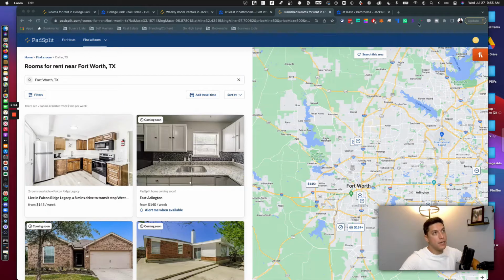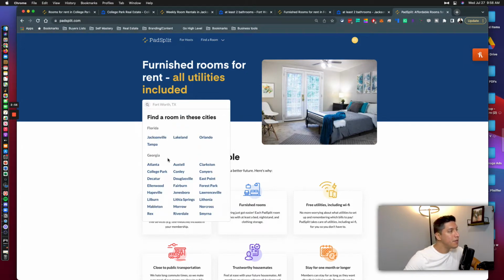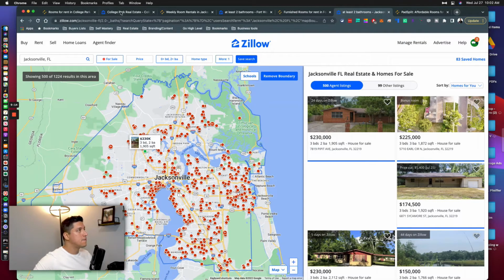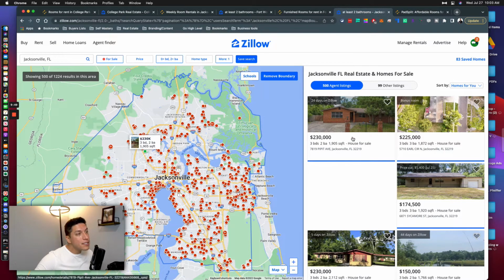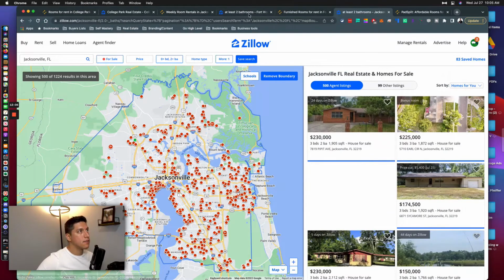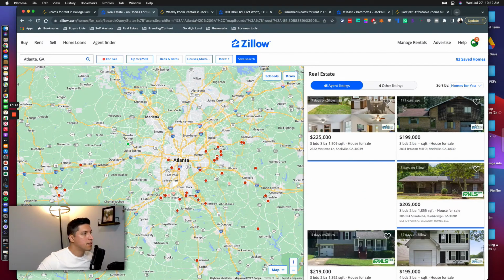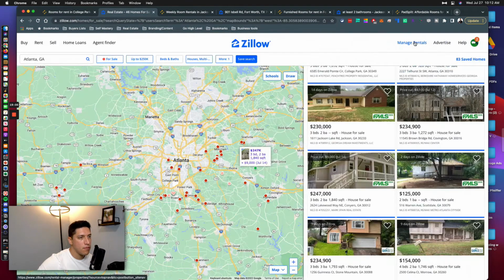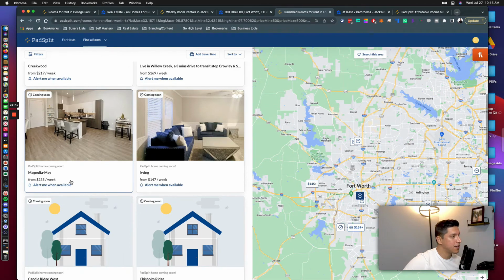How To Analyze a Market for PadSplit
In this video, we go over the basics of market analysis to help you decide in which market to start your Padsplit business especially if you’re looking to enter the Georgia area.

This is a very important part of business and without knowing how to analyze a market, you might end up sinking your precious time and effort into a business that would normally have a lot of potentials.

So if you're just getting started, or if you're looking to expand your business by means of Padsplit, you need to know how to analyze a market to not waste your time or money. This video will help you do that.

*Returns and results that I've experienced do not indicate the same future results for me or for others. If you decide to take any action from this info, please continue to do your own research by watching more videos, joining more MeetUps, and making the best decision for you and your situation. Realize that taking action has its risks and taking no action also has its risks. My content is truly here to try and mitigate as much risk with the insights I share.
00:00 Intro
01:15 How I started with Padsplit
02:04 Areas that have Padsplits
02:43 The first questions to yourself
03:00 The team that you need
03:45 Starting to analyze the market
04:54 The kind of houses you have to look for
04:59 Who should be your target market?
05:33 Padsplit Rules and Limitations
06:07 Our principle on providing affordable housing
06:30 Analyzing Deals
07:37 Setting the parameters for finding a property
09:23 Our own figures for Investing Out-of-State
09:45 Finding out a good deal
11:08 The area and property consultants
11:50 Asking Padsplit
12:25 Split-level homes in Atlanta
14:37 Targeting different markets
15:43 Quick Look
16:58 Leveraging the Team
17:15 Our standards in ROI
18:26 Do you want to Invest in Padsplit?

ABOUT THE CHANNEL:
Our channel focuses on investing, crypto, passive income, and teaching others how to make the right decisions, improve their abilities, and reach their financial independence goals. Let's grow and learn from one another.